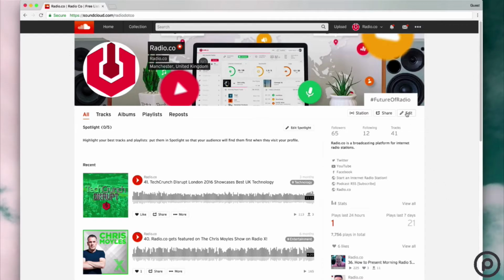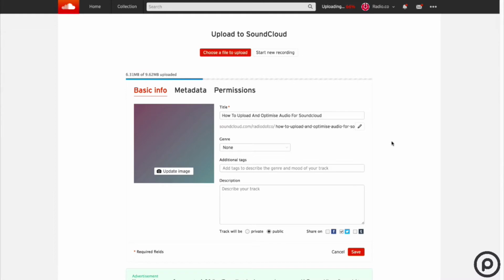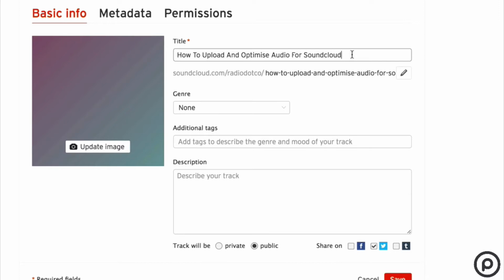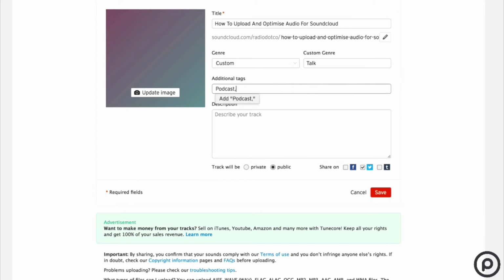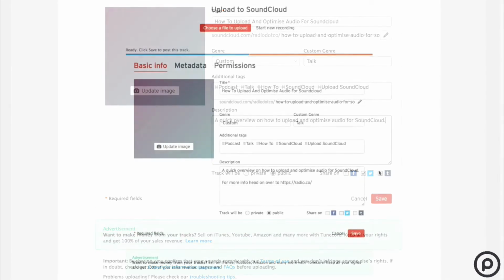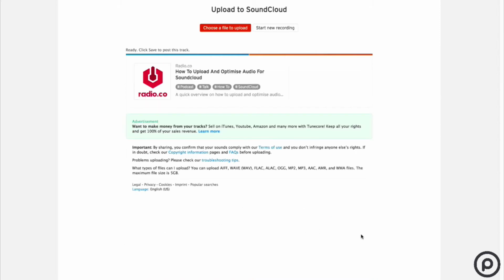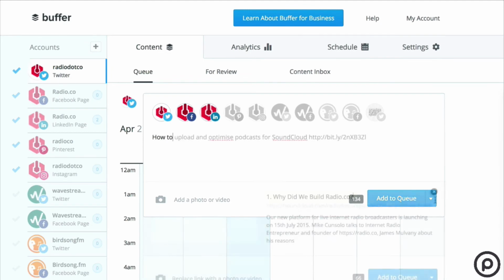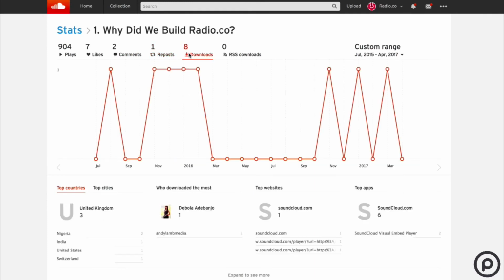How to Submit Your Podcast to SoundCloud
Want to get discovered online? Upload to popular directories like SoundCloud so listeners can find your podcast episodes